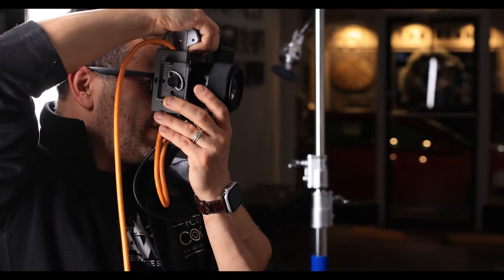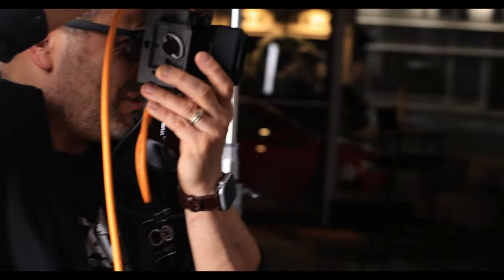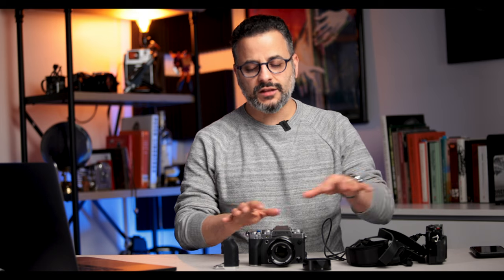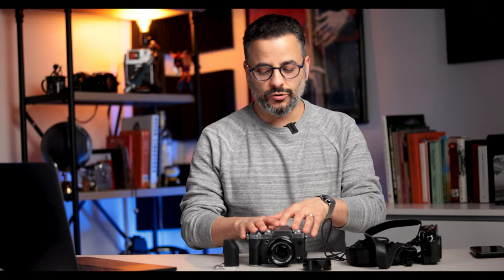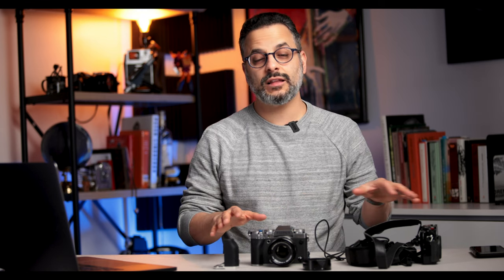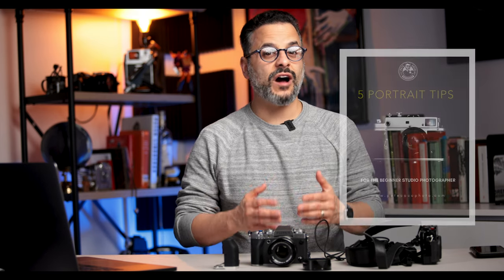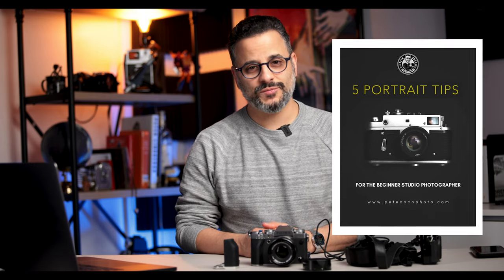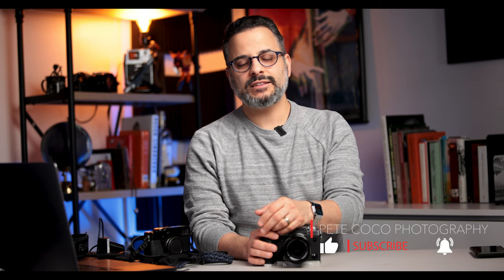Fujifilm X-T5 MUST HAVE Accessories Fuji XT5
ACCESSORIES Discussed in this Video:
Small Rig Handgrip
Power Extra Charger
Lensmate Soft Release
AQArea Wrist Strap
Fujifilm 35mm f/1.4